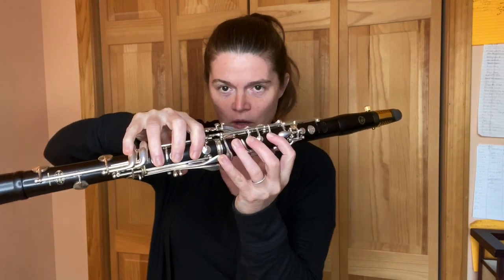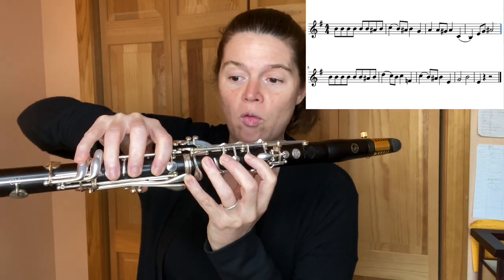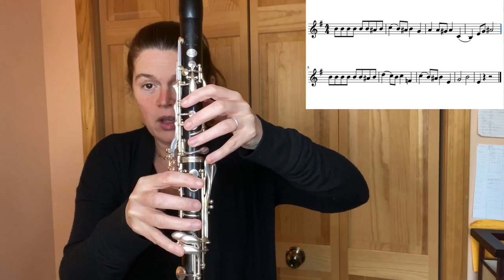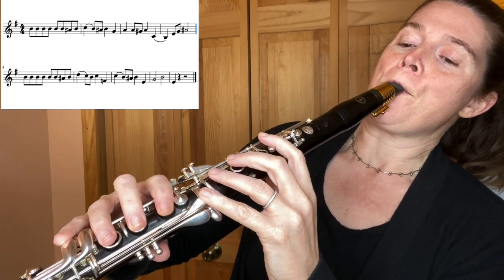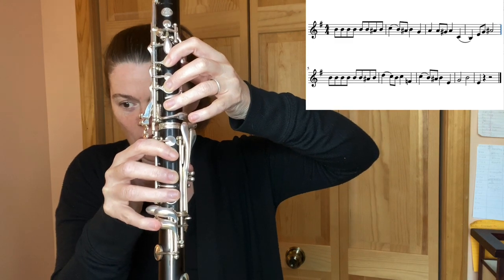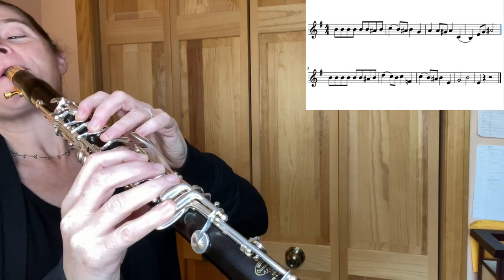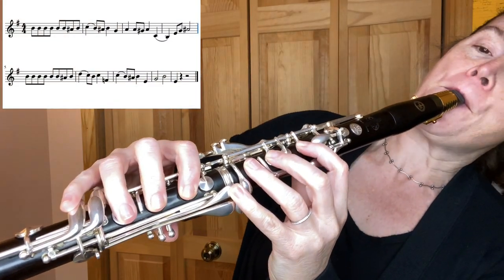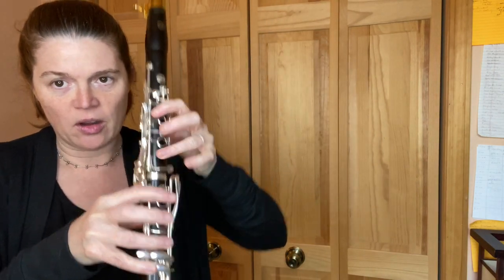“Nimbus 2000” Tutorial For Clarinet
Learn to play “Nimbus 2000” from the “Harry Potter” movies.